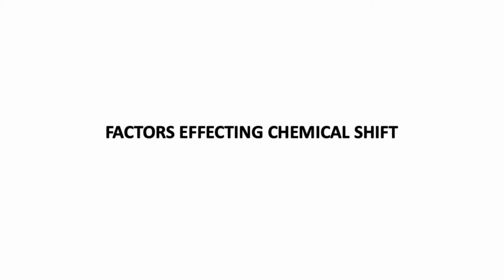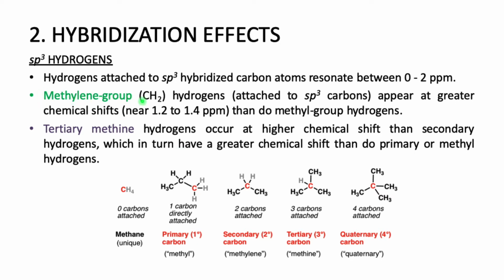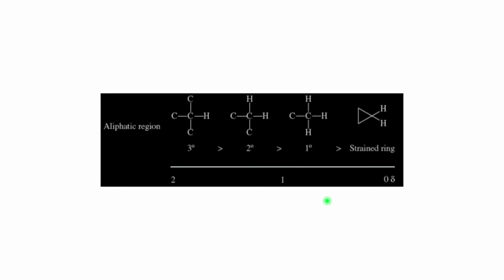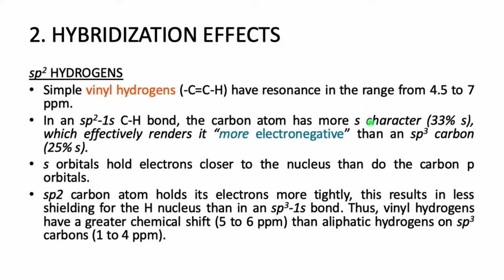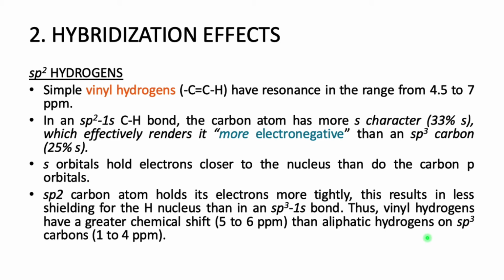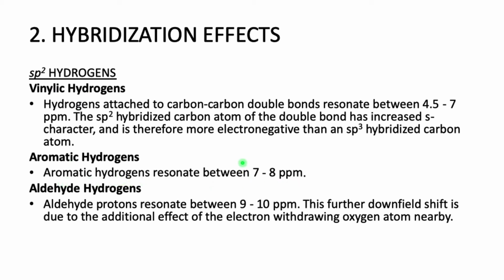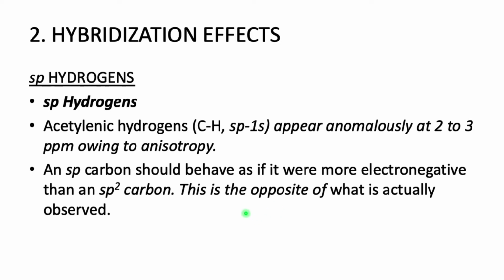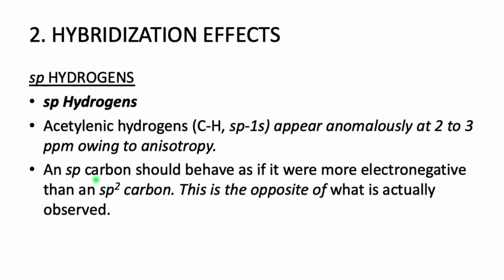Hybridisation Affecting Chemical Shift